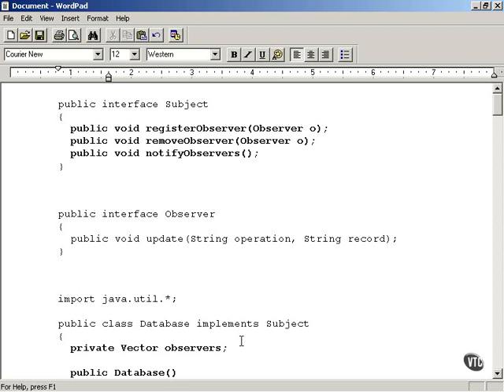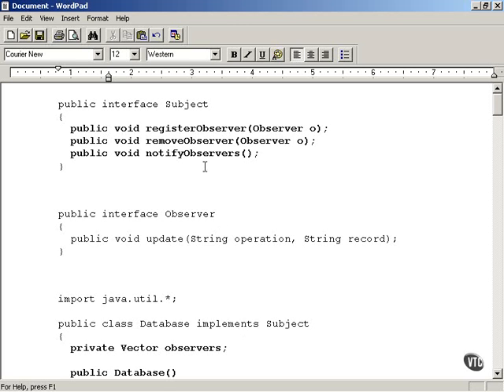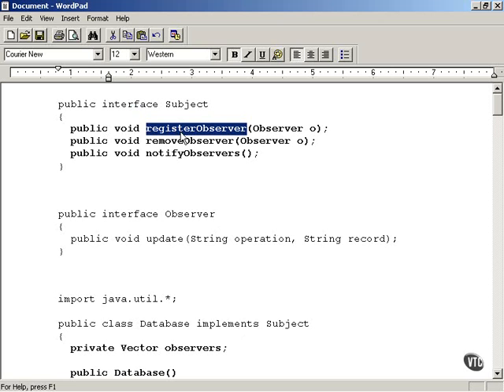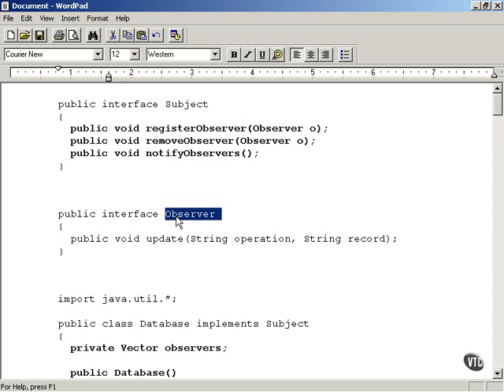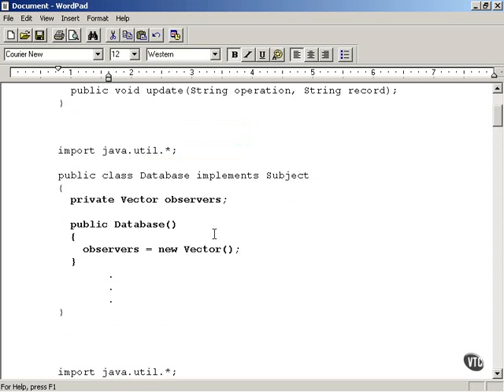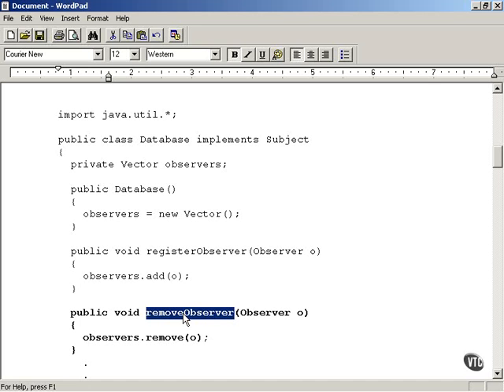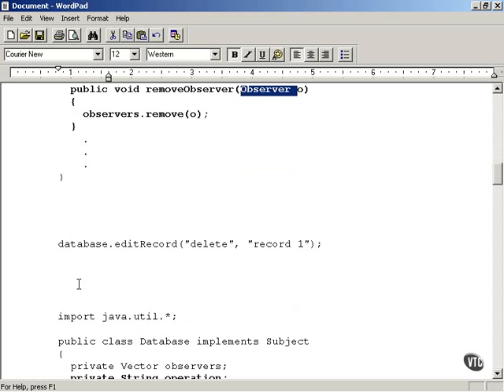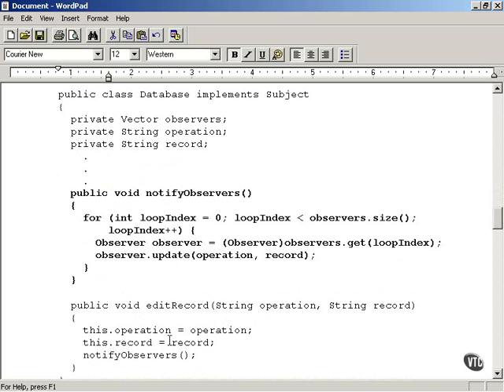Coding the Observer Design Pattern - 1